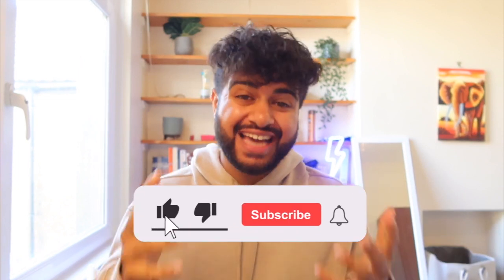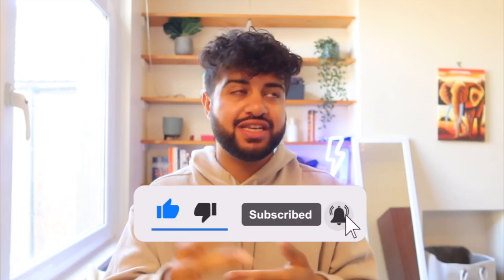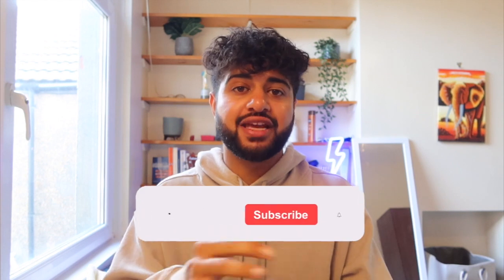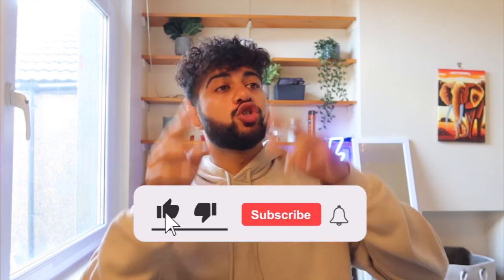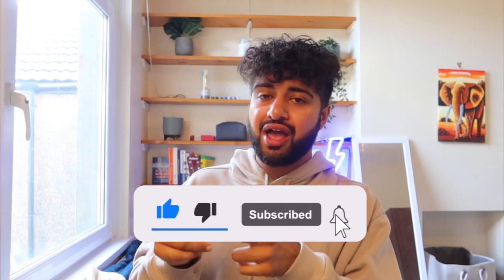Research at Medical School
I break down what type of research to get into whilst at medical school and how to go about doing it. I go through audits, intercalated degrees, research societies and a letter to the editor.

WHO I AM:
I'm Rohan, a medical student from Cardiff University. I make videos about all things medicine, personal finance and lifestyle-related. I also kinda like posting TikTok's about fashion and occasionally surf 🏄‍♂️.